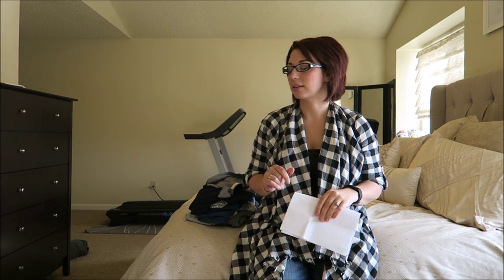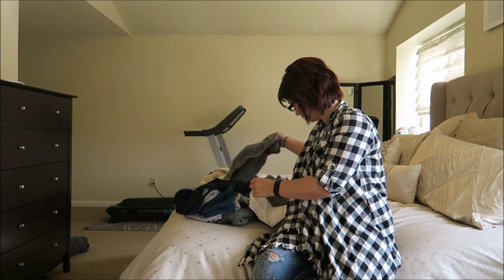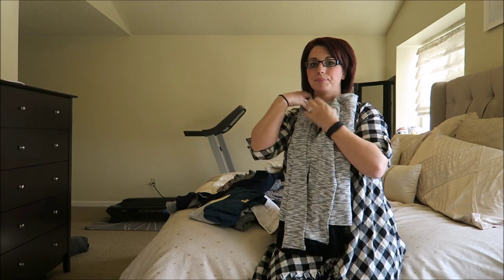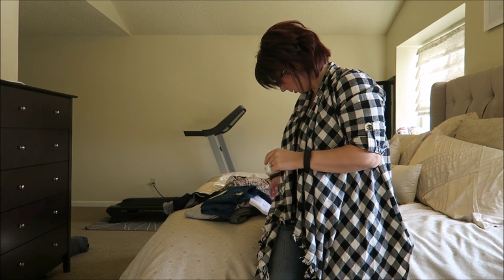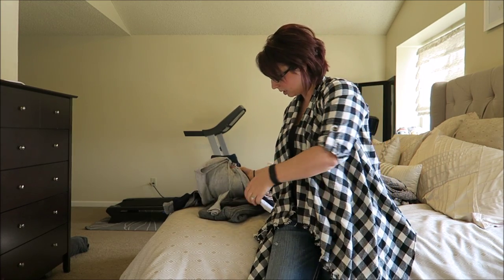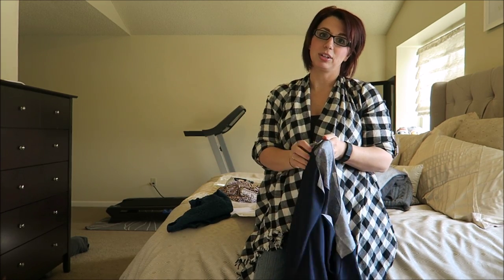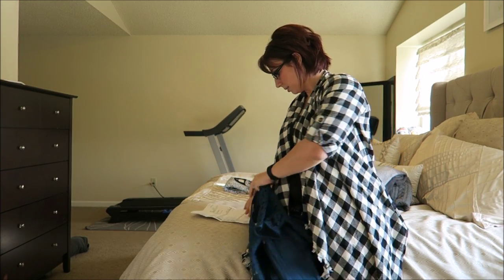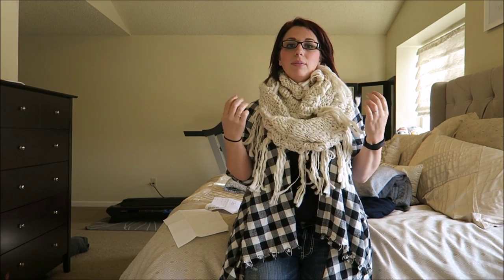GOLDEN TOTE December 2015 and Surprise Tote +try on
Hey All! This is a reveal of all the surprise and chosen items i got in my golden tote(s) this Christmas! I loved so many of the things and some just didn't work for me. over all a fun experience though! Basically Golden tote is a bag of clothing where you pick 2 items (or 1 depending on the price of tote you chose) and then a stylist uses your style profile to pick the rest for you.  The first Monday of every month is when all the new items and totes are released.  You can order later in the month, there is just less items to choose from. :)

-Kat